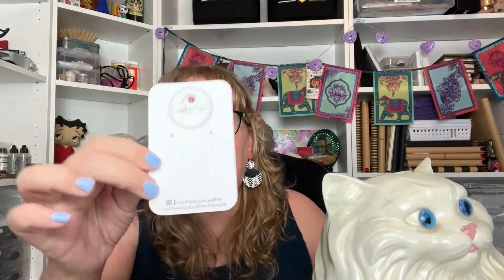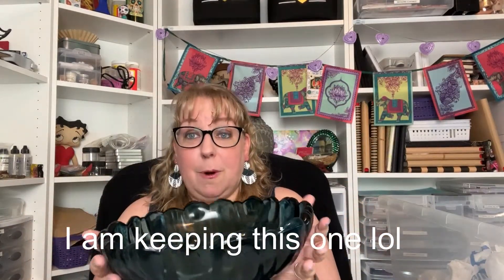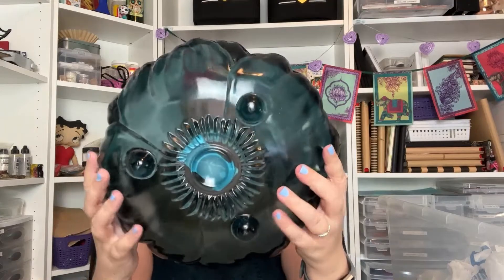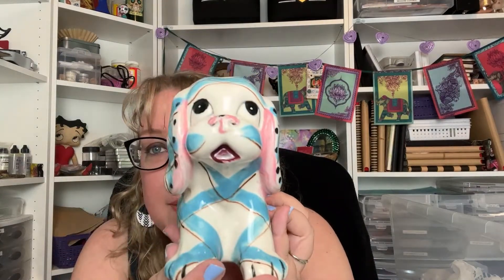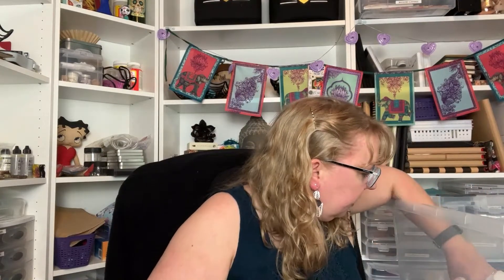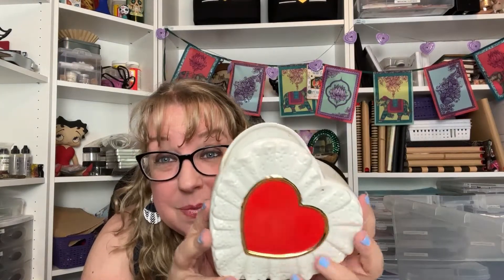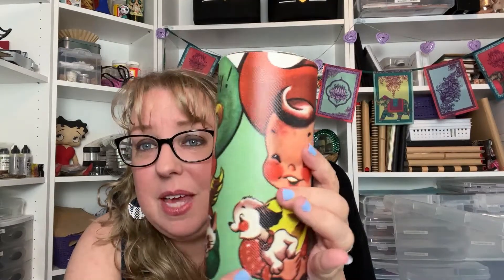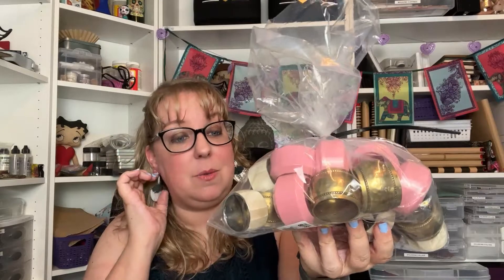Haul time what did John and I find at Good will for resale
Join me as I shop goodwill for resale on eBay, Etsy, Mercari & Whatnot. Plus perhaps a few treasures for me